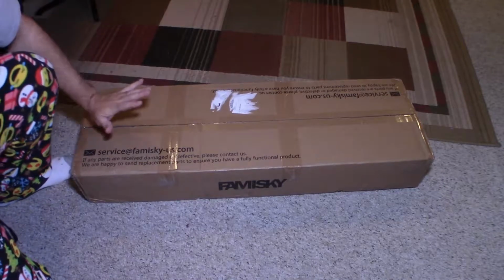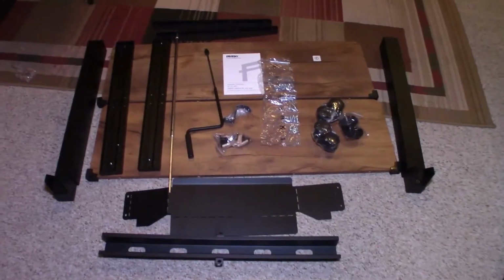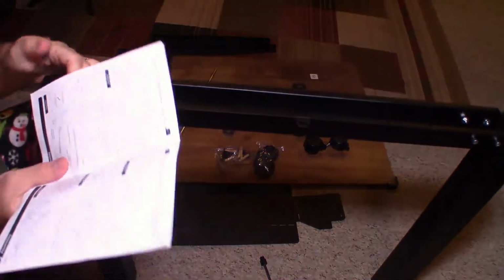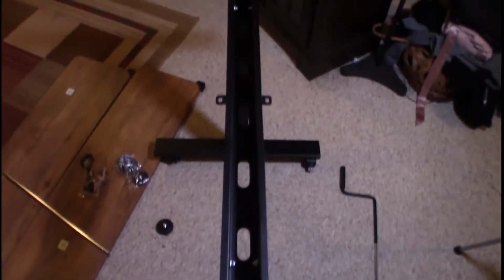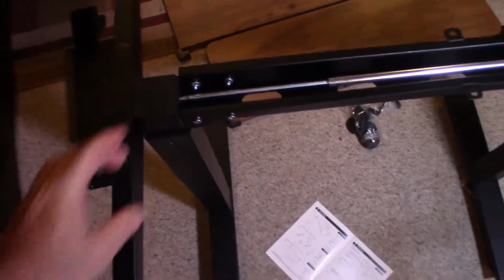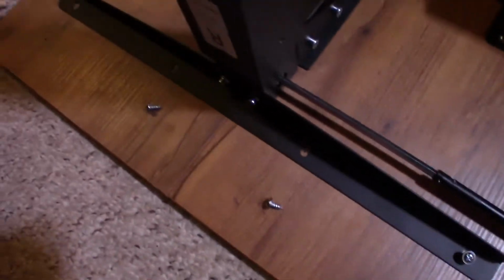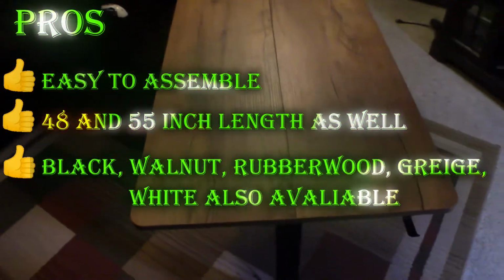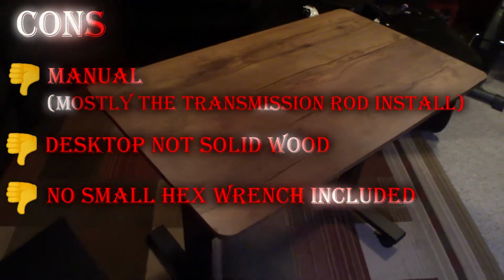FEZIBO Crank Adjustable Desk - unboxing / install / REVIEW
FEZIBO crank height adjustable desk

0:00 Introduction
1:18 unboxing
4:15 assembly
14:29 pros and cons
18:12 final verdict

Pro:
- Easy to assemble
- 40, 48 and 55 length available
- 5 colors available
- Adjustable height from 28.14" to 45.47"
- 176lb weight capacity
- Steel frame

Con:
-Manual
- Desktop not solid wood
- Not all tools provided